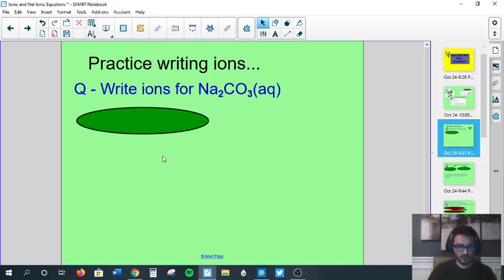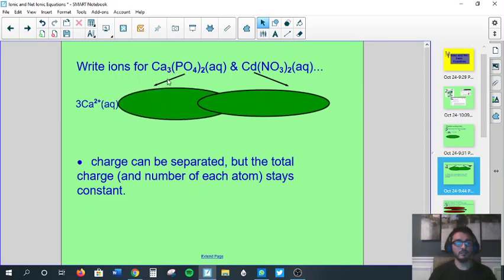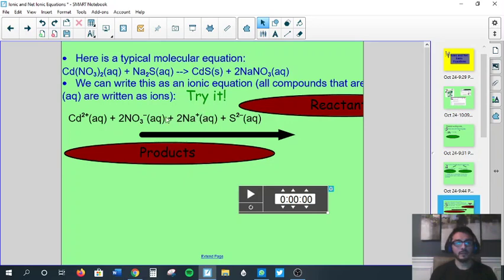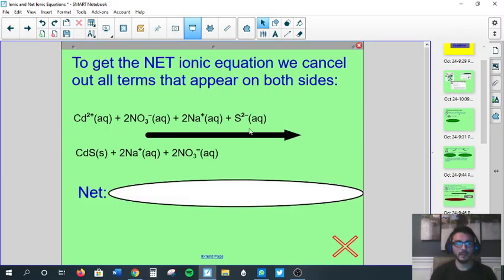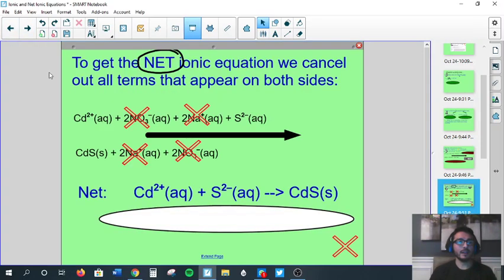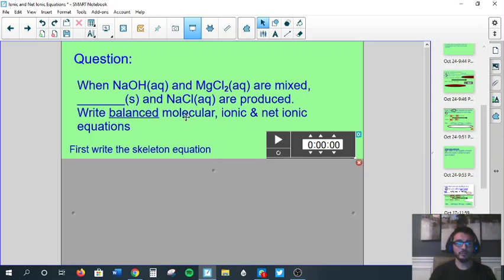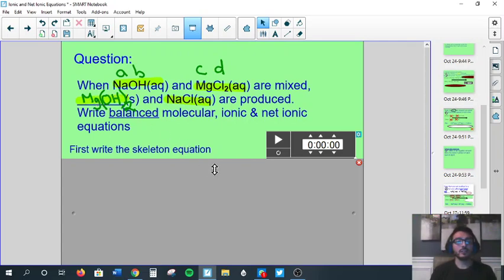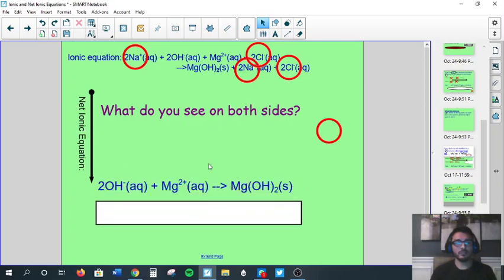Total and Net Ionic Equations Lesson